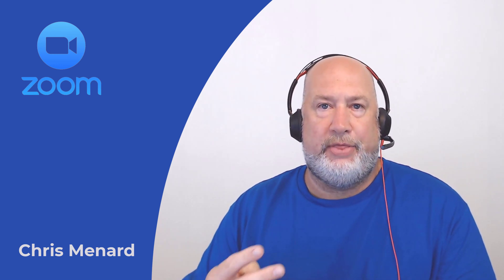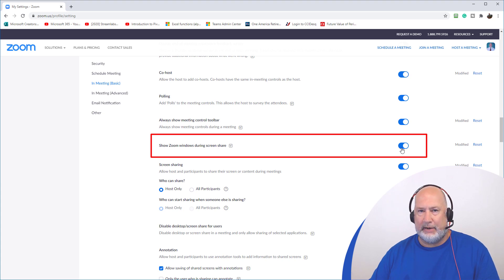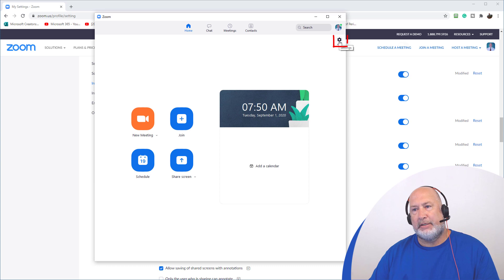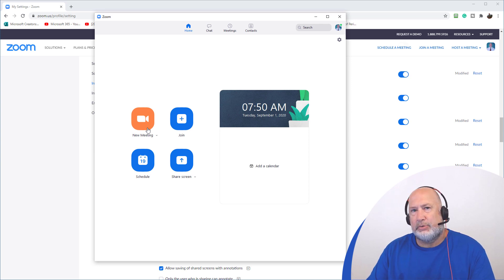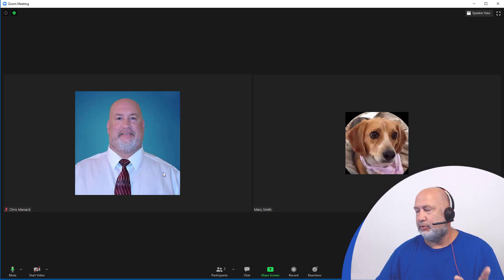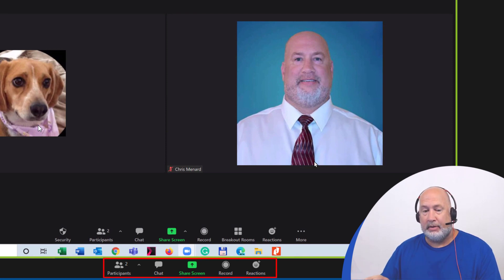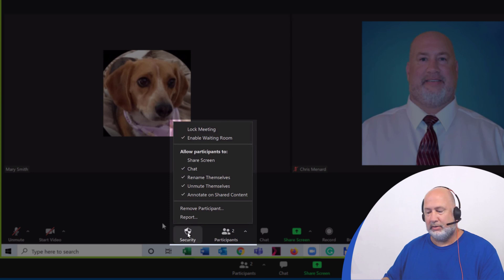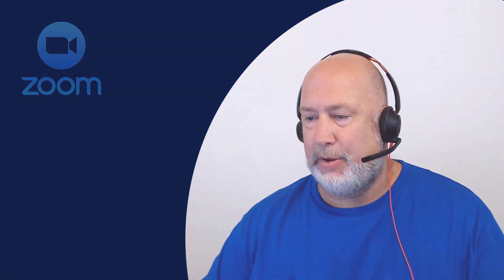ZOOM - Show host toolbar controls during screen share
In a Zoom meeting, when you share your screen, your Zoom window and meeting control toolbar is not included in the screen share. If you are training users to use Zoom, especially hosting a meeting, you may wish to include them. This is a great feature if you are showing someone else how to use the features of Zoom. To make the window and control toolbar show, you must configure BOTH the browser and the Zoom app.

Chapters / Bookmarks
0:00 Intro
0:56 Enable in Zoom acct
1:50 Zoom app settings
3:10 How the controls appear
5:00 Images/videos on Zoom Resource Center

Steps to Show Zoom Windows and Meeting Control Toolbar in a Meeting
1) Sign in to the Zoom web portal.
2) In the navigation menu, click Settings.
3) In the In Meeting (Basic) section, make sure "Show Zoom windows during screen share" is enabled. By default, it is turned off.  This setting will allow the setting to appear in the desktop client.
4) Sign out of the Zoom desktop client and sign back in.
5) Click your profile picture then click Settings.
6) Click the Share Screen tab and make sure Show Zoom windows during screen share is enabled.

-- EQUIPMENT USED
○ My camera